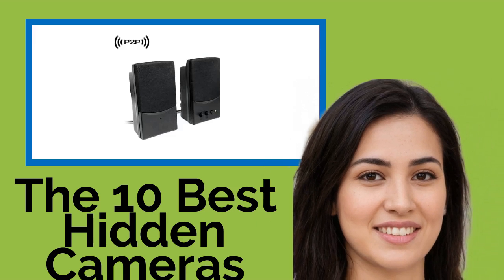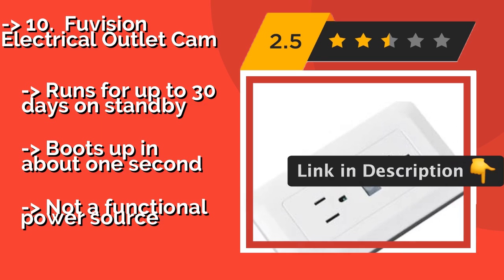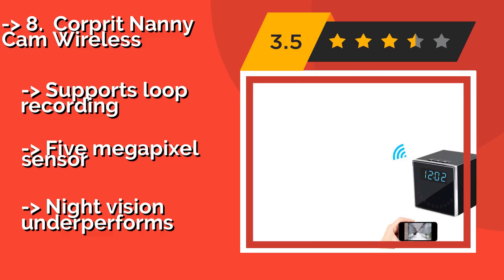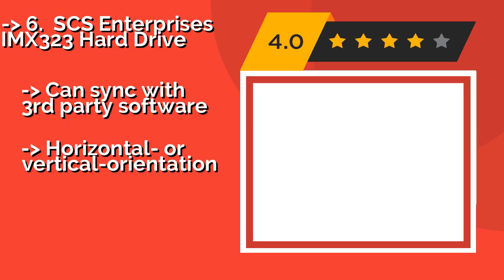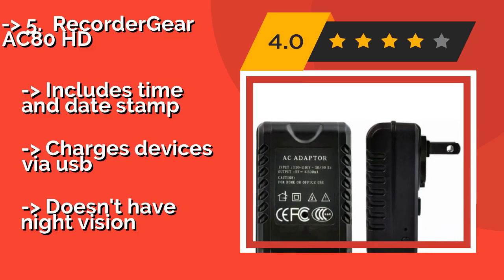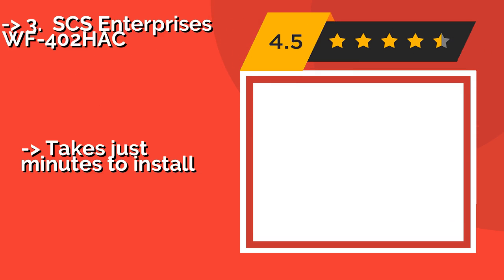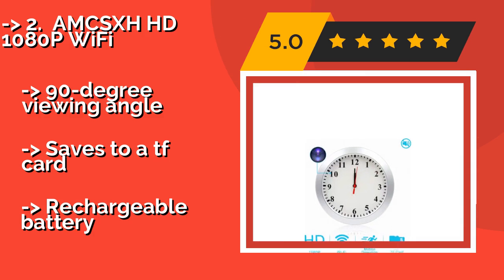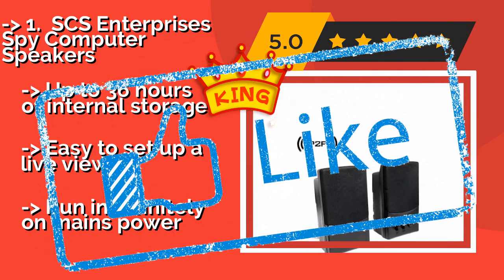👉 The 10 Best Hidden Cameras 2020 (Review Guide)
After 100's of customers and editors reviews of Best Hidden Cameras, we have finalised these Best 10 products:

👉 1 SCS Enterprises Spy Computer Speakers
👉 2 AMCSXH HD 1080P WiFi
👉 3 SCS Enterprises WF-402HAC
👉 4 Portocam T10 Photo Frame
👉 5 RecorderGear AC80 HD
👉 6 SCS Enterprises IMX323 Hard Drive
👉 7 DareTang Wi-Fi Alarm Clock
👉 8 Corprit Nanny Cam Wireless
👉 9 Dent 1080P USB Charger
👉 10 Fuvision Electrical Outlet Cam